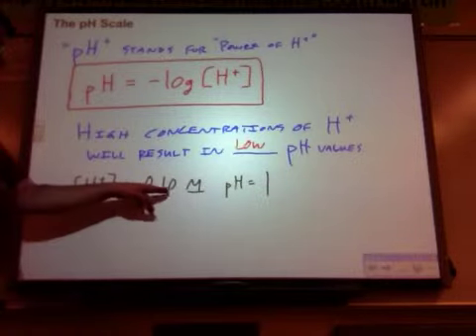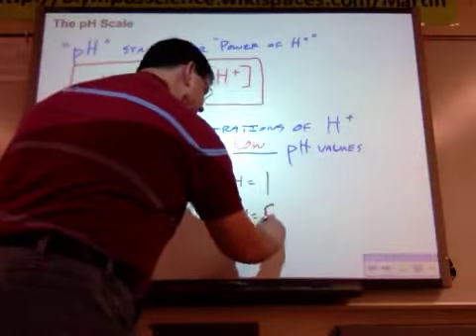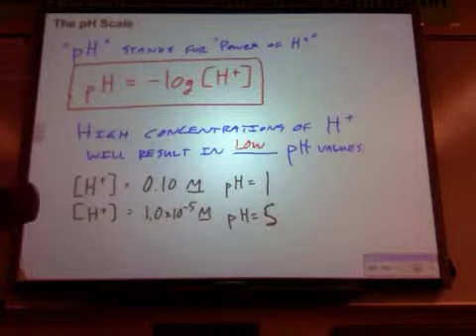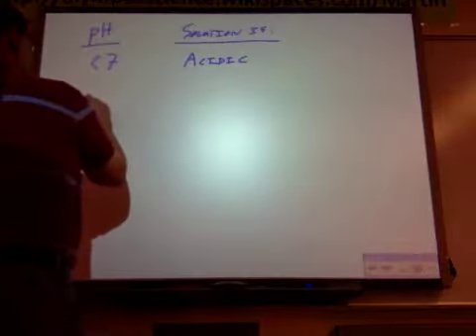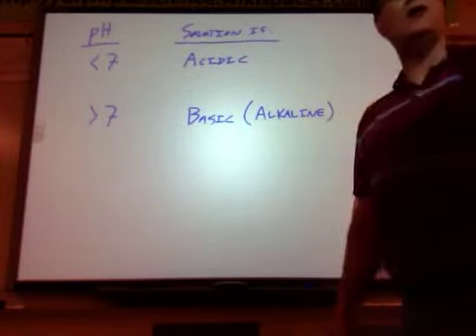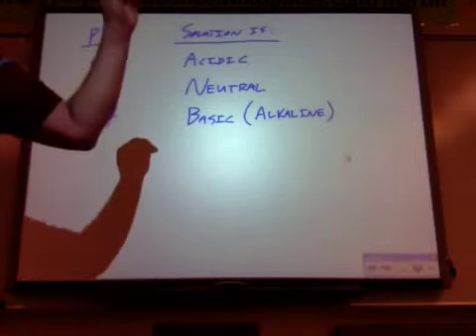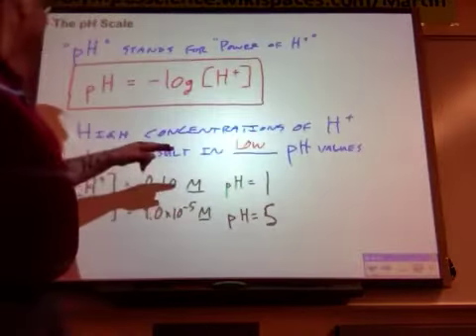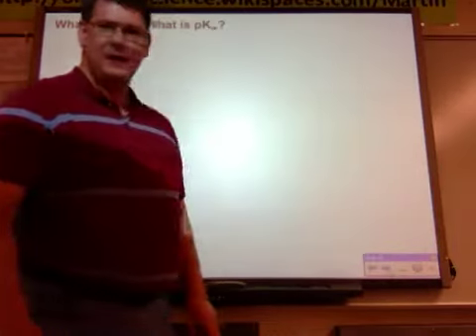OHS AP Chem 26Jan2012 Part 4 of 6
More than halfway done now.